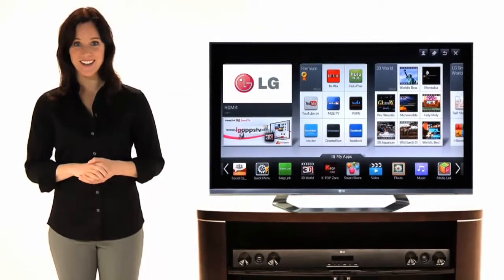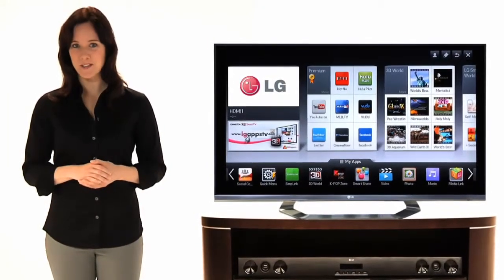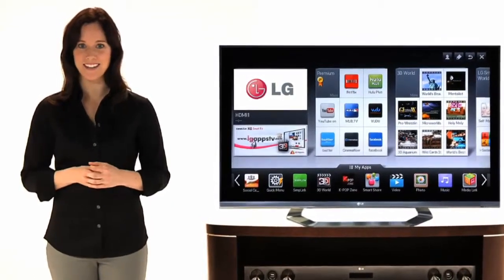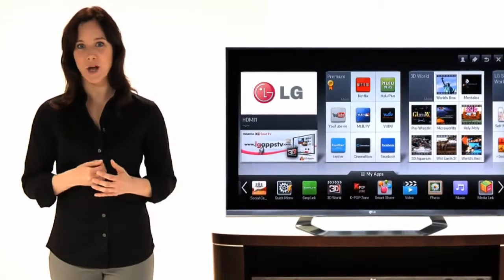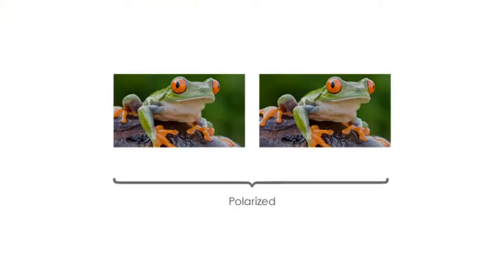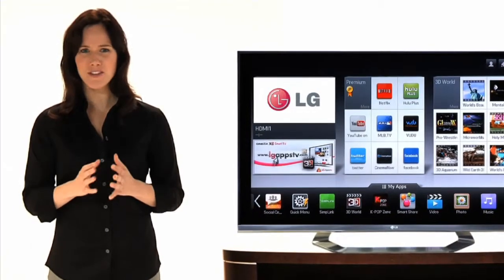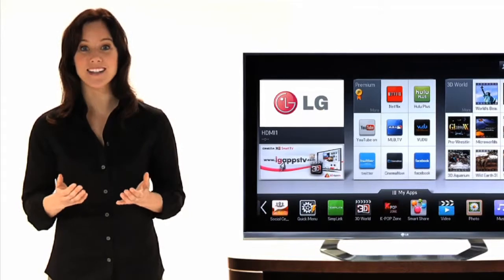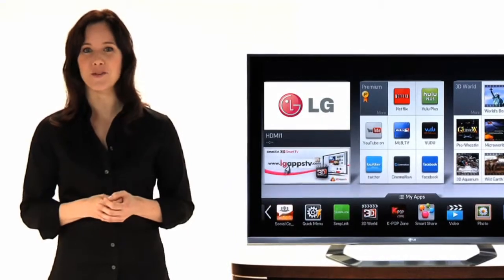LG Smart TV - How 3D Works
Ever wondered about the science behind your LG Smart TV's 3D technology and how it actually works? Well, here's how.